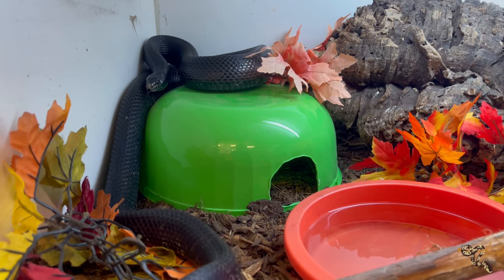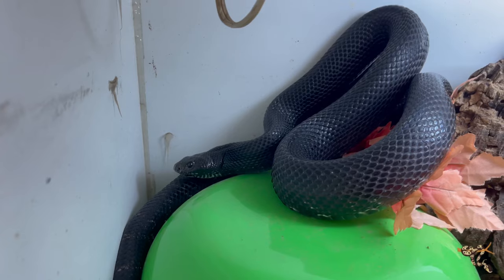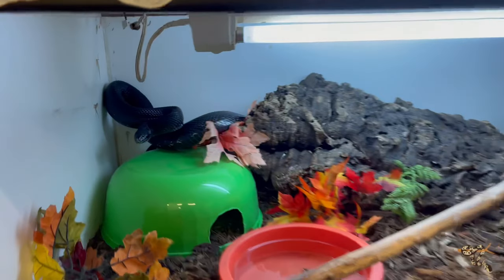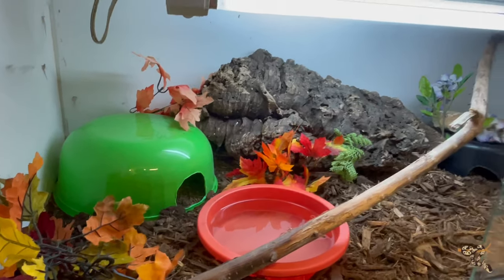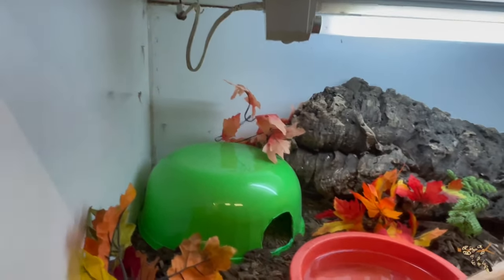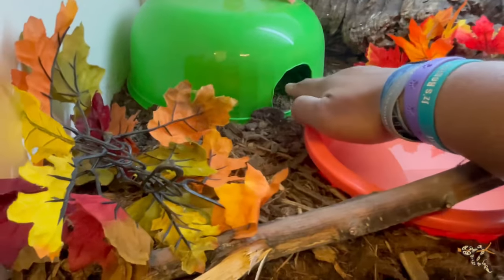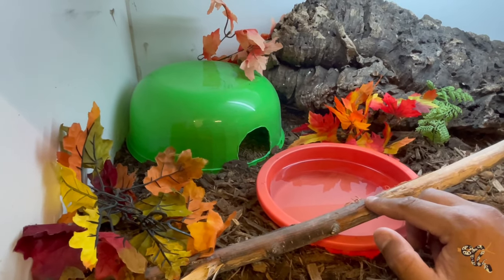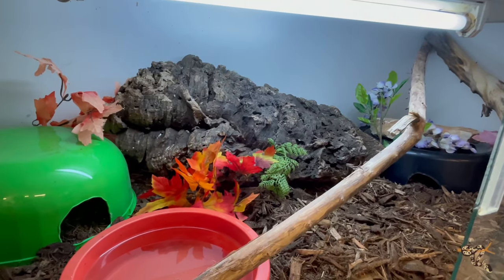Black Pine Snake Cage Upgrade